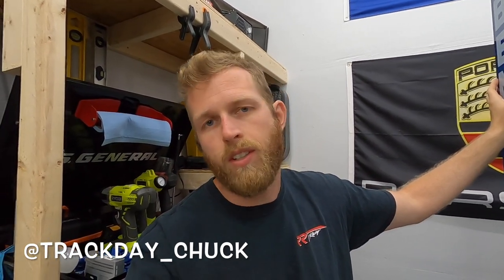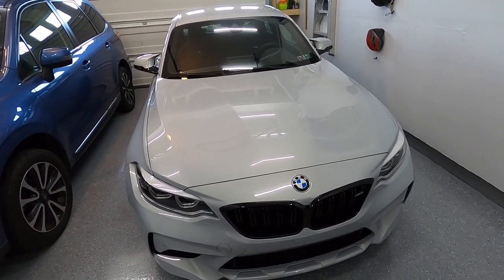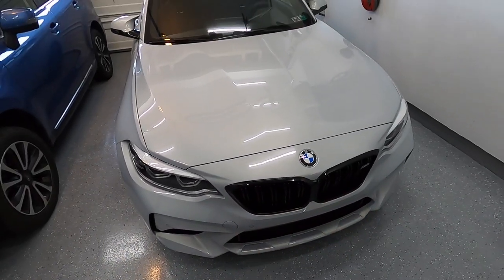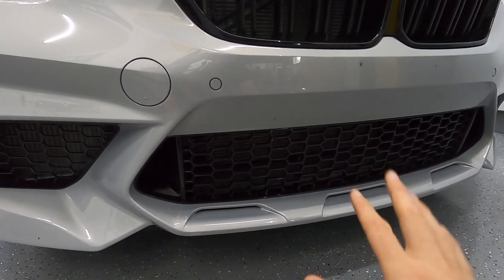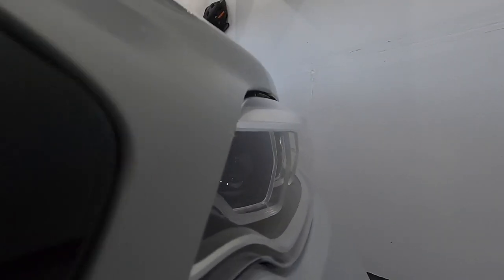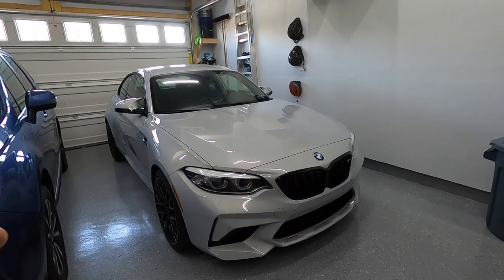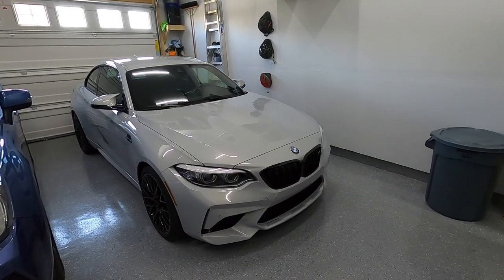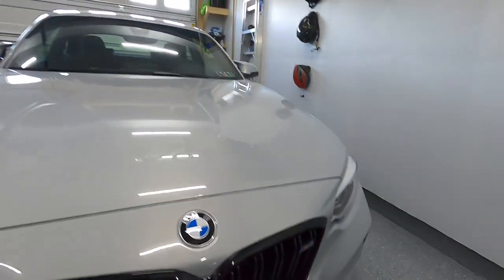2021 M2 Competition Paint Protection Film Overview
As promised an overview of the PPF with cost and a few other details.

Subaru Stuff:
STI Oil Filter
Forester XT Oil Filter
Subaru Oil
Pennzoil Option
Seat Back Protectors
No Drill Front Plate Mount
Forester XT Roof Rack
Forester Crossbars

My Gear:
Big Camera